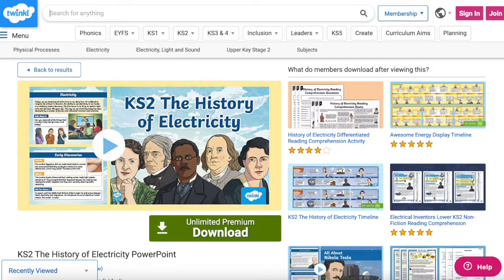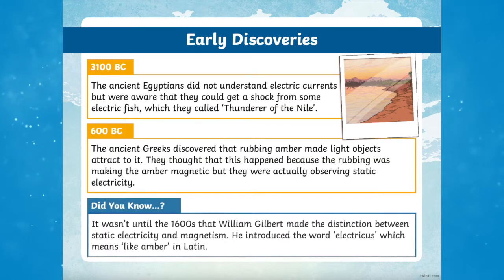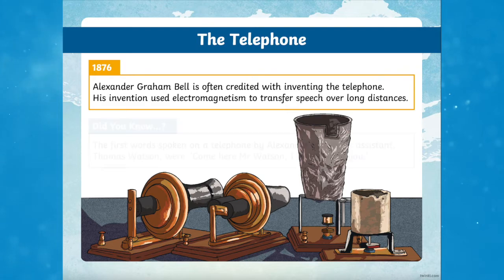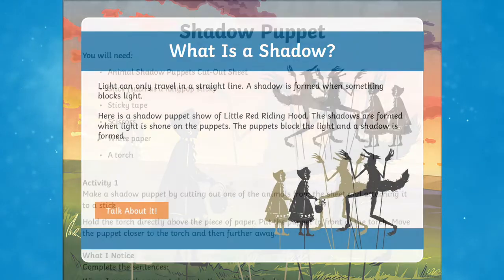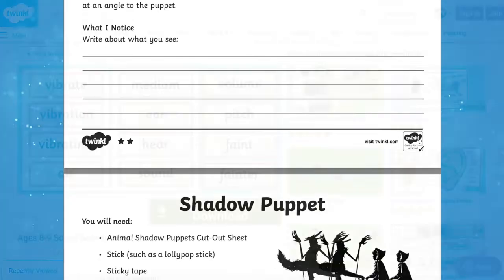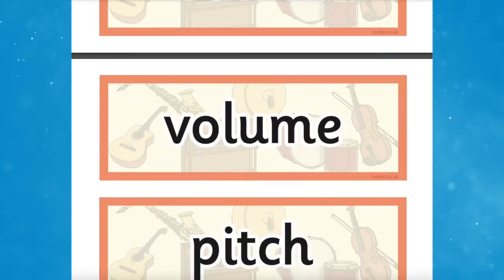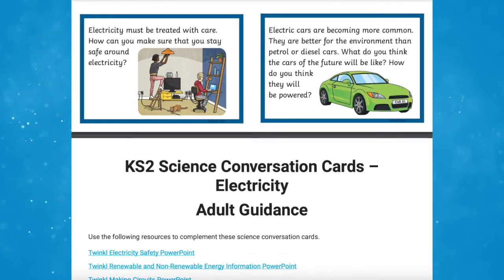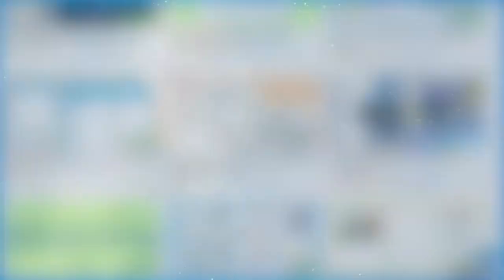Electricity, Light and Sound Resources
In this video, Twinkl Teacher James, shows some of the fantastic Electricity, Light and Sound resources in your next Science lesson.
Light Find Patterns in the Way That the Size of Shadows Change Lesson Pack

0:00 Introduction
0:27 History of Electricity
1:01 Light and Shadow Unit
1: 30 Vocabulary Cards
2:05 Outro